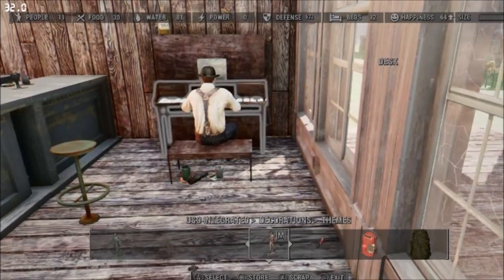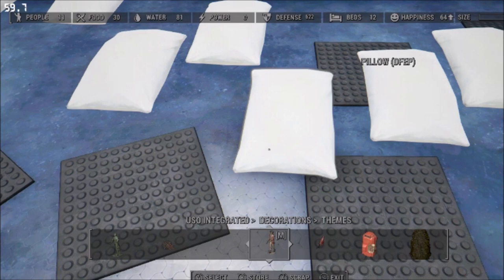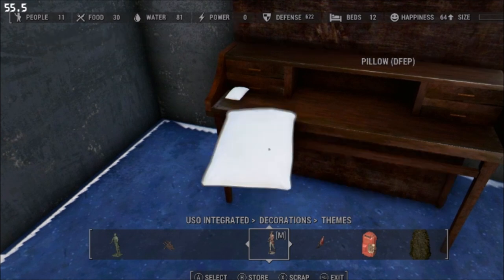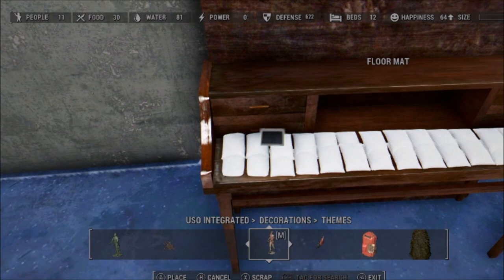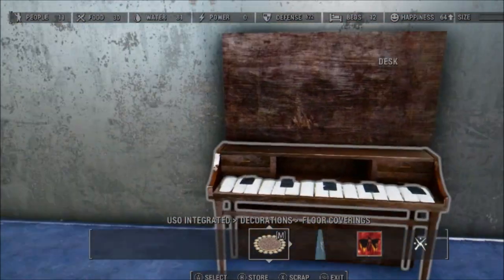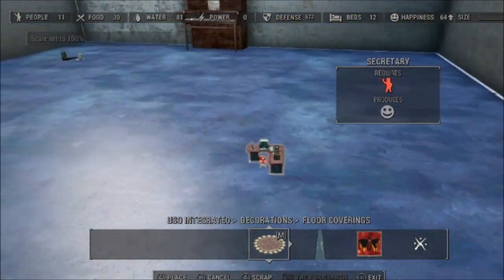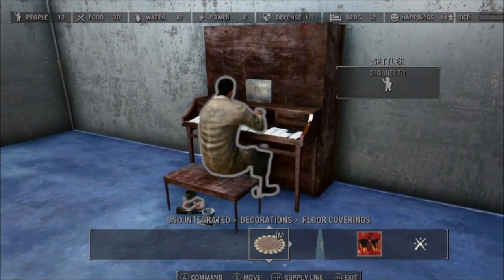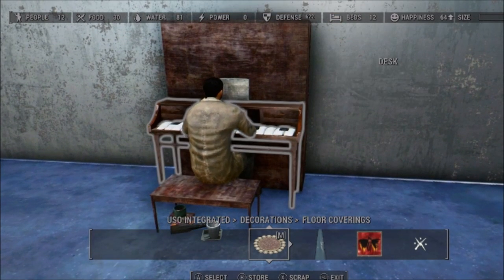Tips & Tricks - Let's Build A Piano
I am grateful for the overwhelming number of suggestions I received on what to build in my western town.  Since some of you were particularly interested in the player piano, I decided to do this little tutorial on how to build your own piano.  I hope this is helpful to those who want a piano in their builds.     :-)